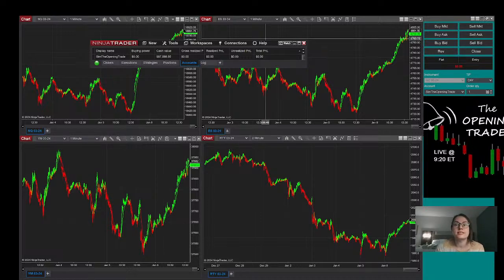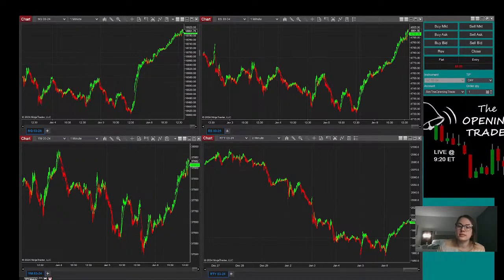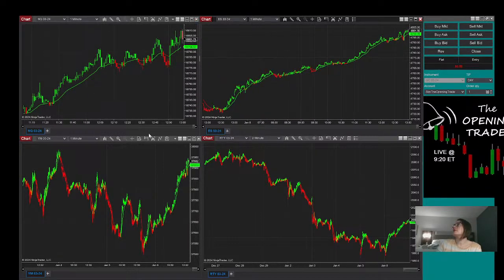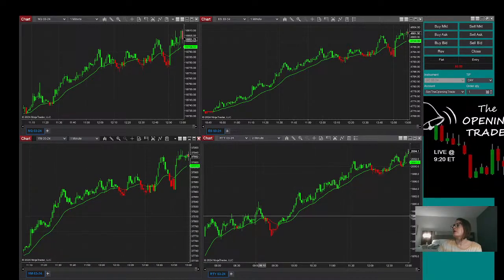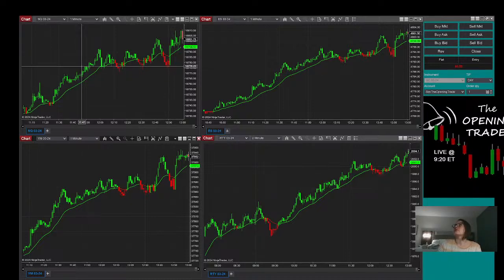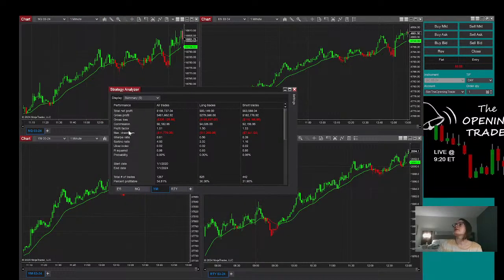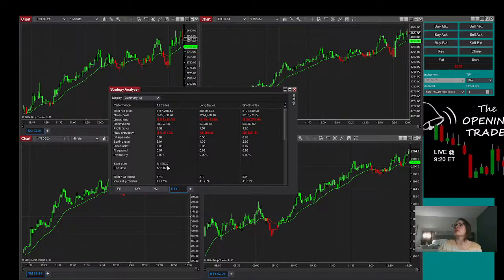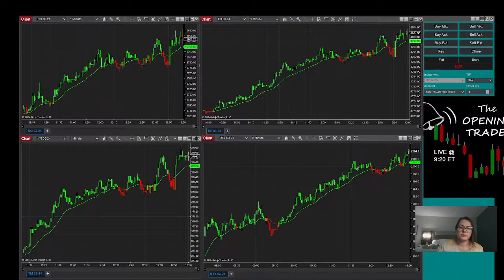🔴 Automated Live Futures Trading - The Opening Trade